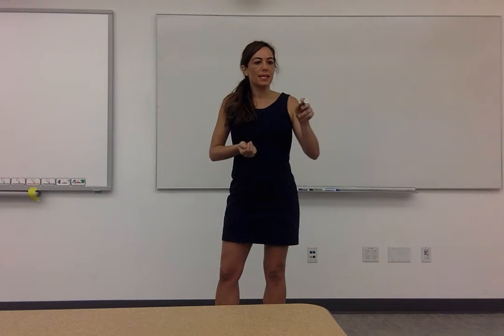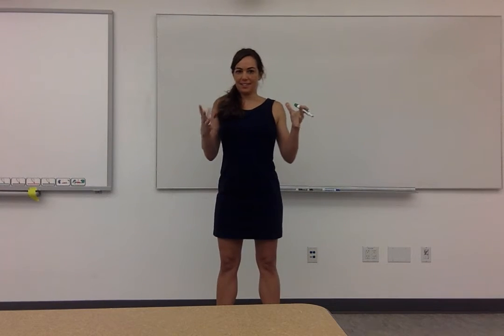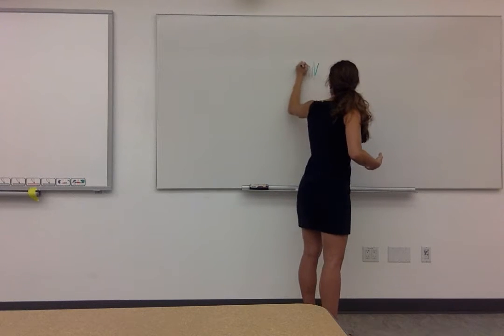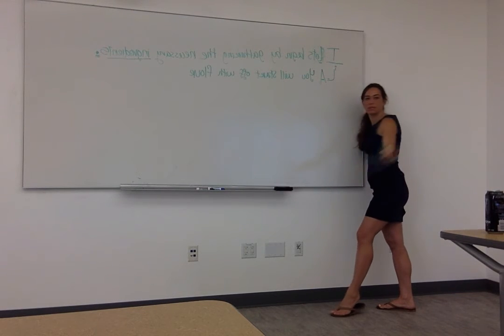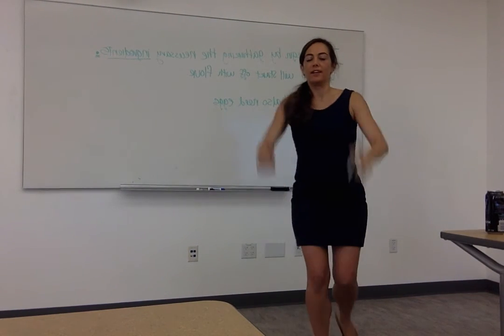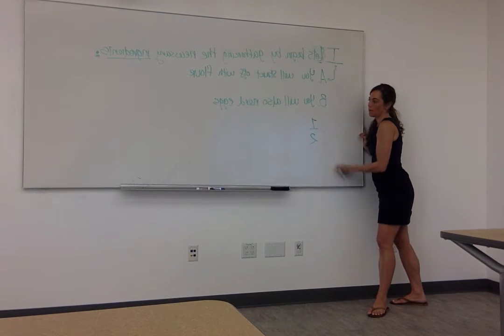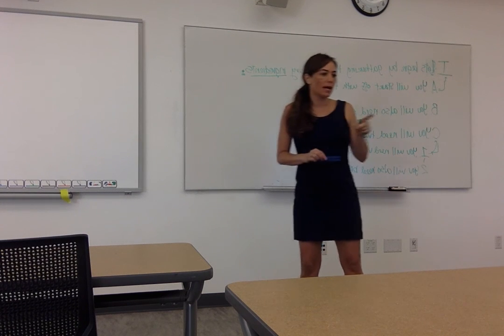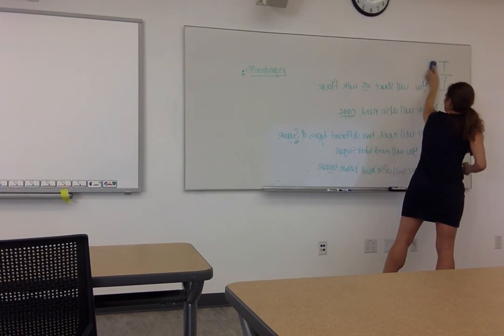How to write an outline for public speaking